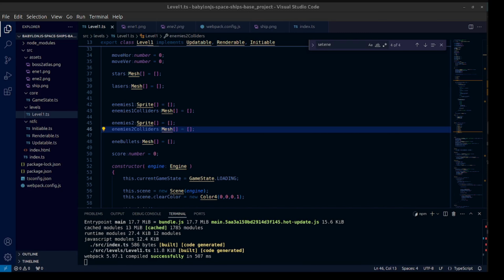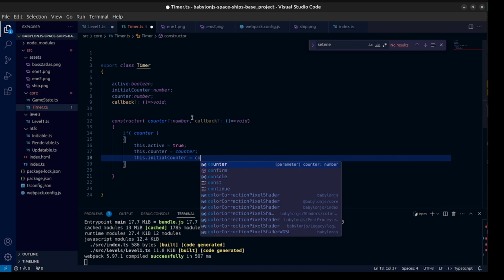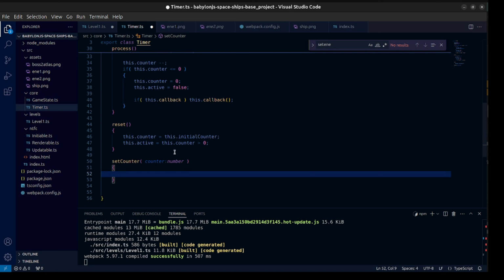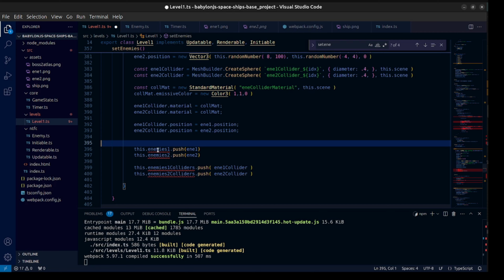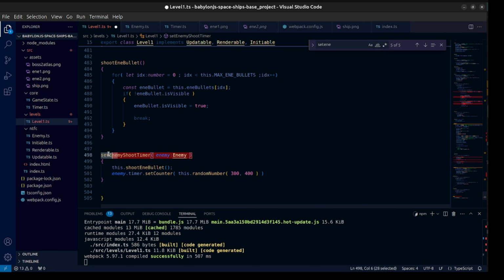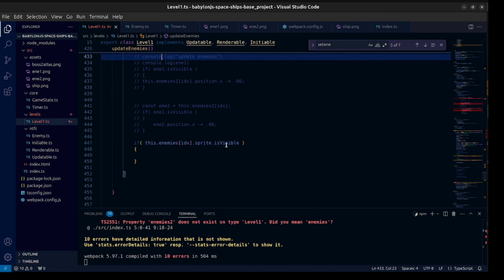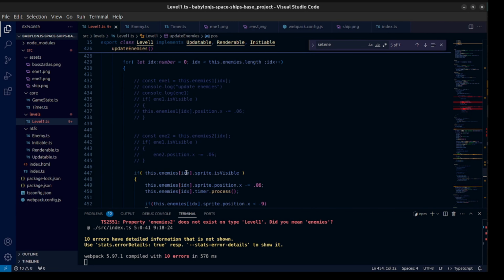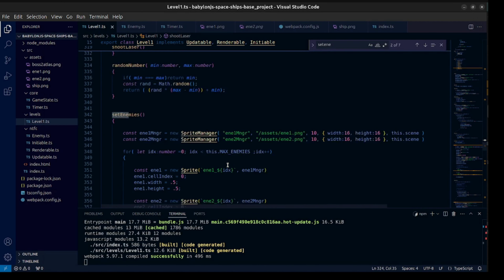Create a 2D SHMUP with babylon.js #10 Adding Interface Structure to our Objects ( ENGLISH )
The game is growing up at this points and i need to create a little structure to group different properties for an object, for instance an enemy has an sprite, colliders, bullets, explosions, etc, all those are different object, but we can Create an Enemy interface and put all those properties in that single Enemy object.